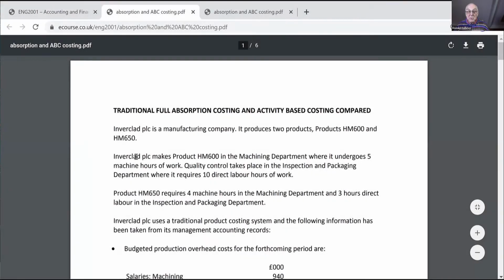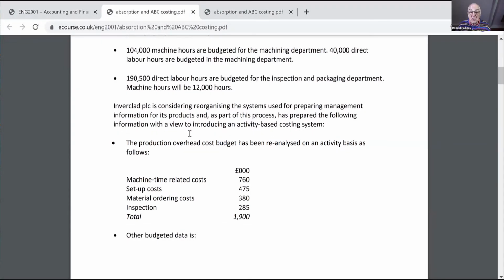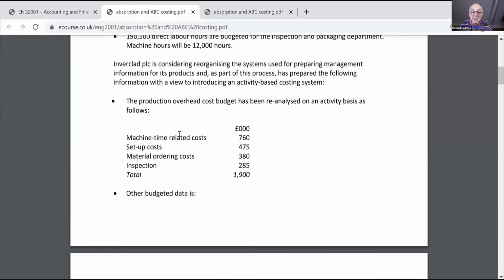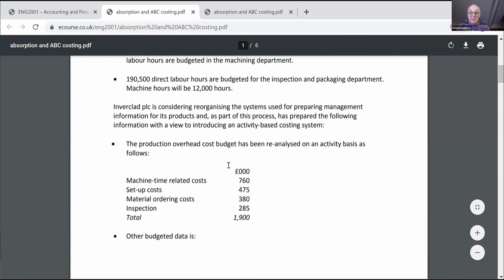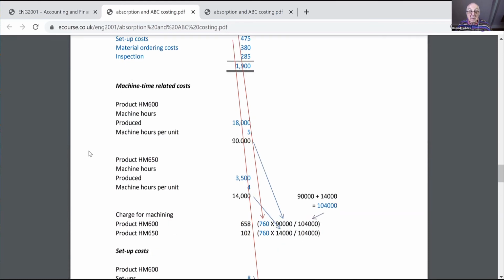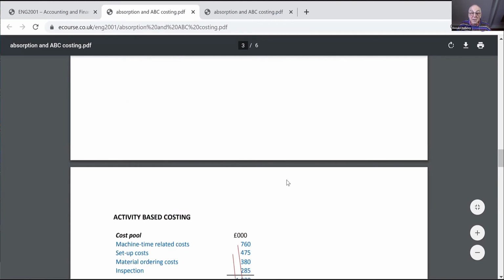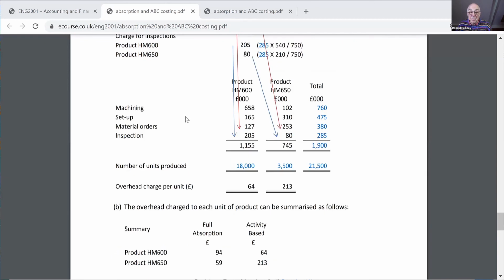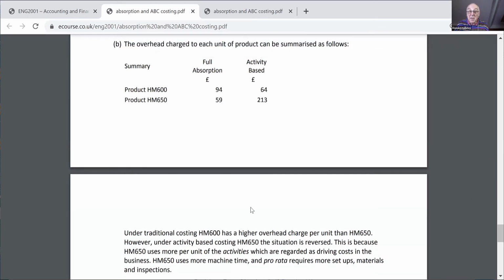Activity based costing - case study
A simple introduction to activity based costing, contrasting it with total absorption costing.